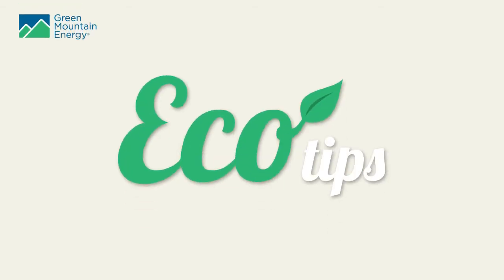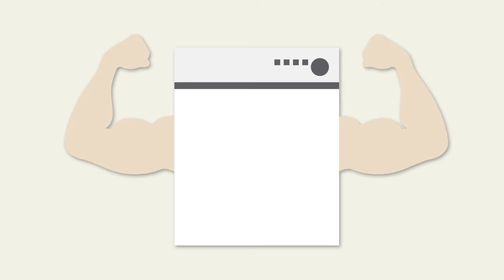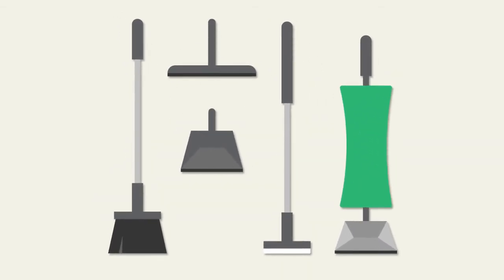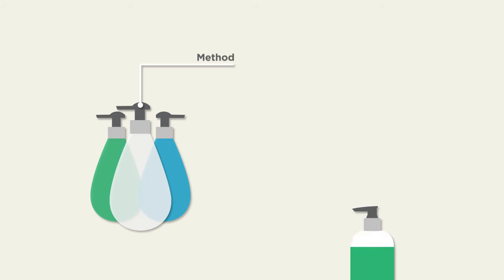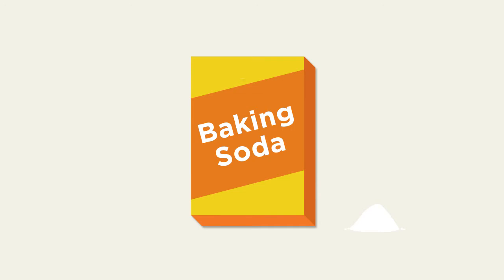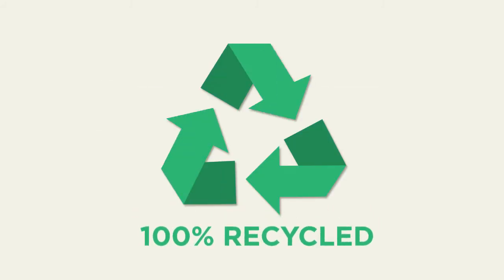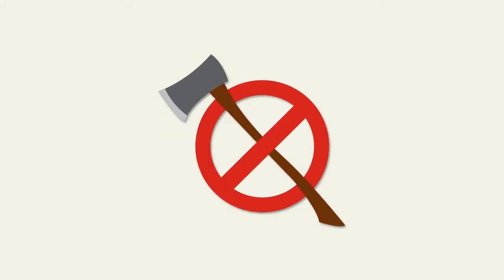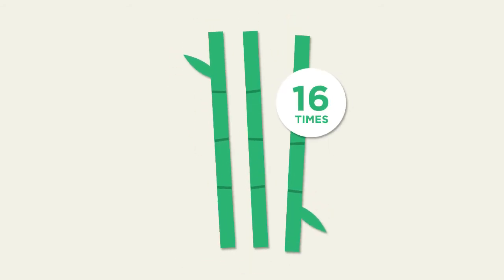Top Eco-Friendly Kitchen Tips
We’re cookin’ up some sustainable living tips for the kitchen, and guess what—they’re pretty simple. Because, let’s face it: we’d rather be spending our time cooking (and eating!) delicious food. Start by air-drying the dishes to use less energy, then try switching to natural, non-toxic cleaning products—you can even make them yourself with as few as two ingredients. Finish off with accessories made from sustainable materials, like bamboo utensils, and you’re well on your way to living green. Simple, right?

Transcript:

Eco tips at home … let's start in the kitchen.

Make sure your dishwasher gets a full workout by running it only when it's completely full. Load it up and then let ‘em air-dry.

Cleanliness counts throughout the kitchen. Make sure yours sparkles with effective and non-toxic plant-based cleaning products. We're fans of healthy yet easy-to-find brands like Method and Mrs. Myers. In a pinch, go retro on the cheap with baking soda—it's non-toxic mixed with a little water to clean tubs, sinks and other surfaces.

And don't forget to accessorize with 100% recycled materials. Bamboo looks lovely on you. It's a more sustainable wood because you don't have to chop it down to harvest the bark. A single tree can be harvested 16 times on average during its lifetime, storing more carbon dioxide each time.

About Green Mountain Energy: As the nation’s longest-serving renewable energy retailer, we’ve been on a mission to change the way power is made since 1997. By choosing our 100% clean, renewable wind and solar energy plans for their homes and businesses, Green Mountain customers have avoided more than 81 billion pounds of CO2 emissions to date — that’s like taking 8.6 million cars off the road for an entire year! But, we’re more than just an energy company. We’re helping our customers make a positive environmental impact, support a cleaner grid and green their carbon footprints with sustainable living solutions, renewable energy plans and the purchase of carbon offsets. And, our charitable program, Green Mountain Energy Sun Club®, has donated more than $10 million in grants to nonprofits for sustainability projects focused on renewable energy, energy efficiency, resource conservation and environmental stewardship.

More from Green Mountain Energy!